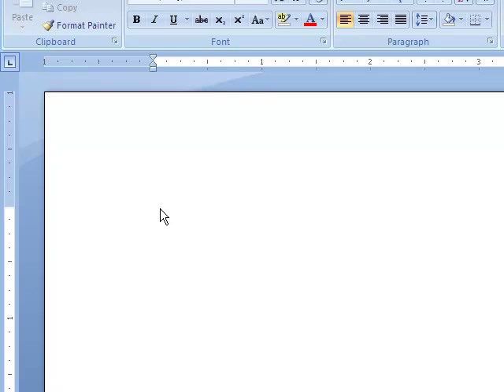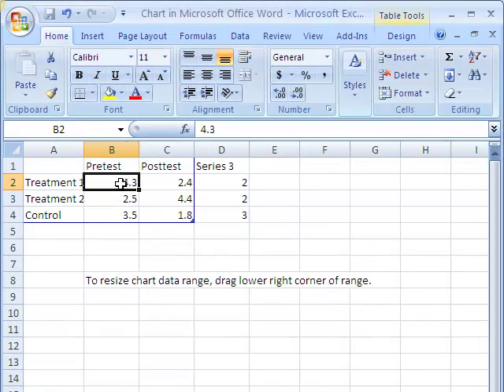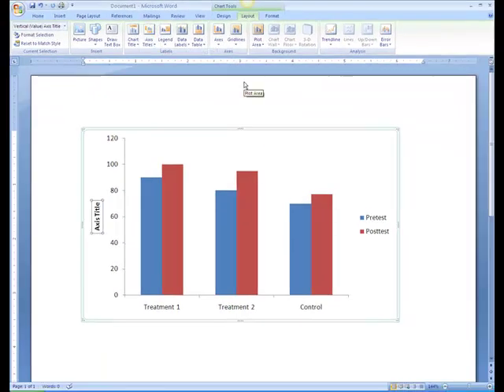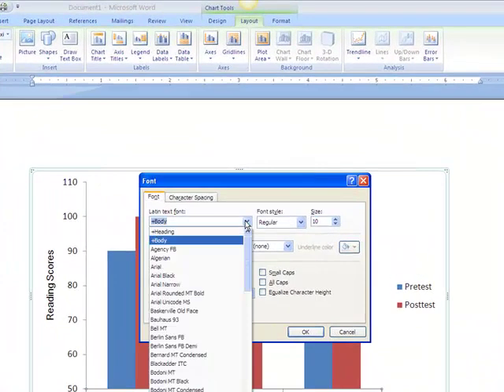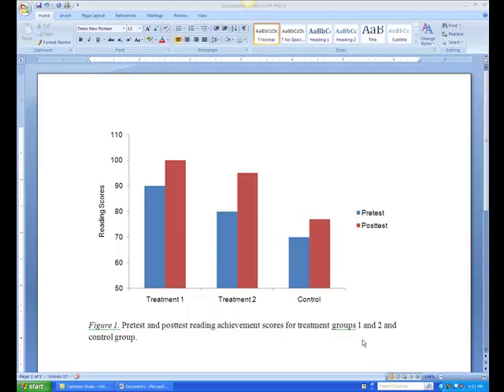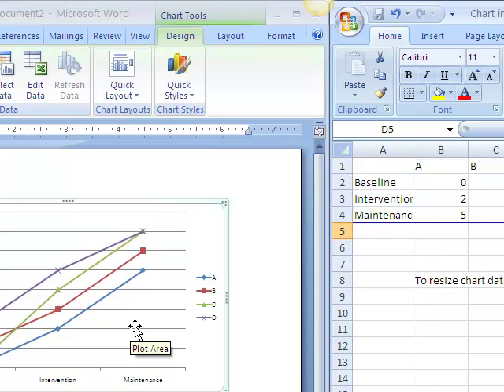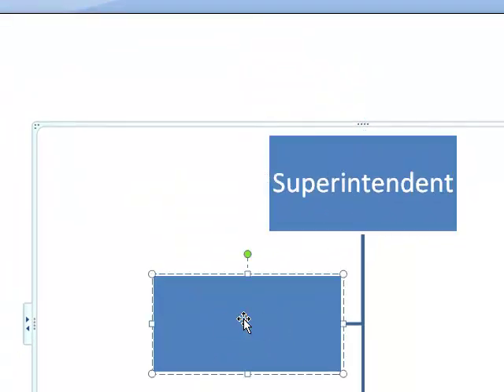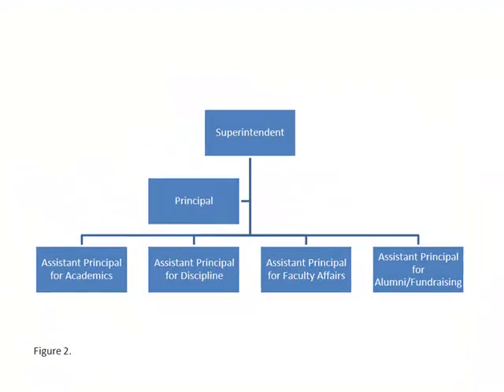UST Research Tutorial: APA-style figures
University of St. Thomas School of Education: Action Research Seminar -- Creating APA-style figures